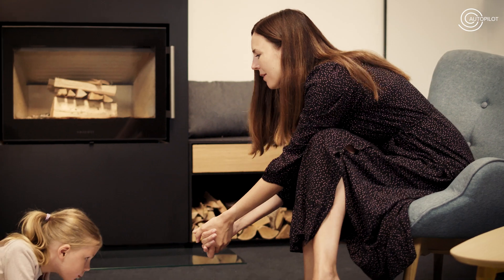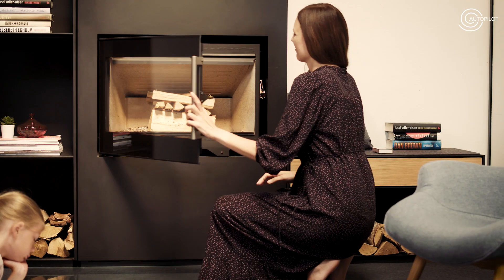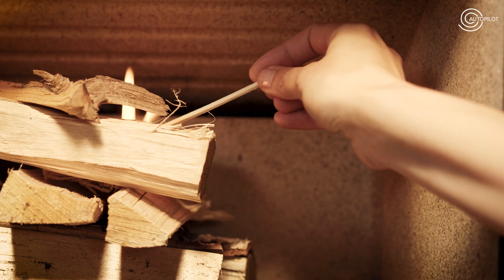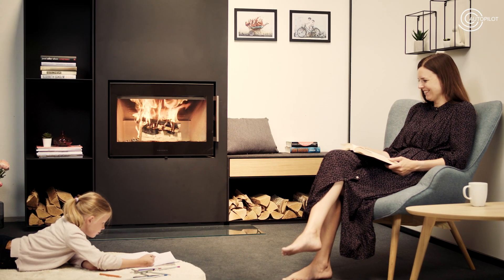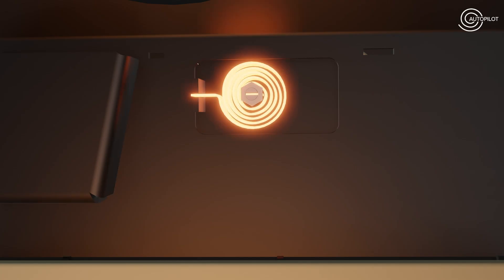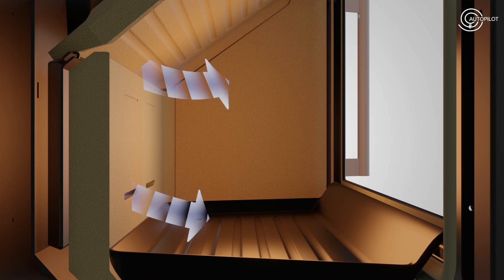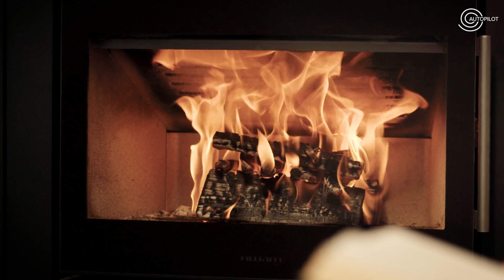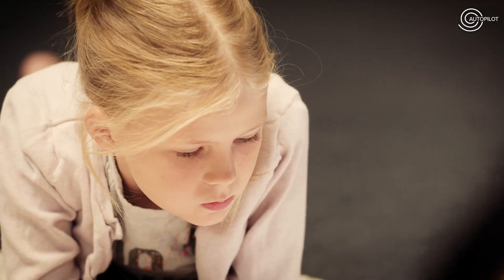HWAM® Autopilot™ UK